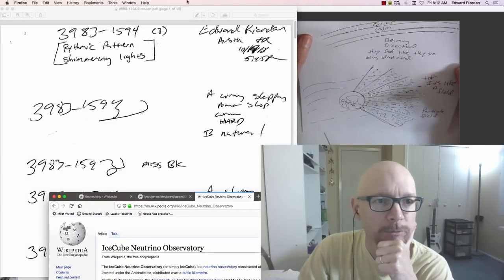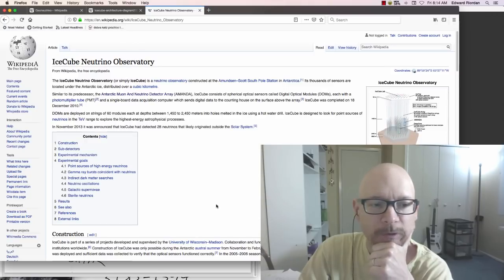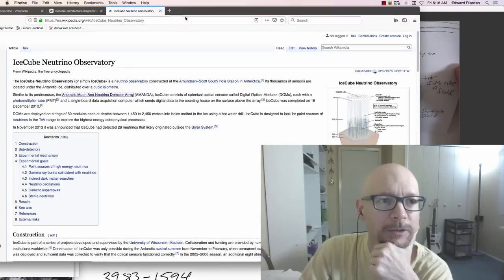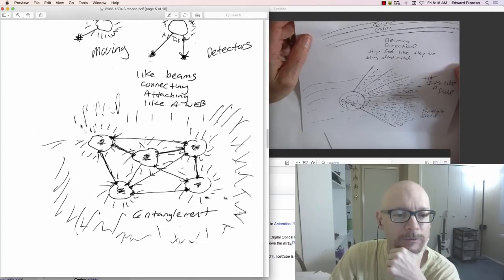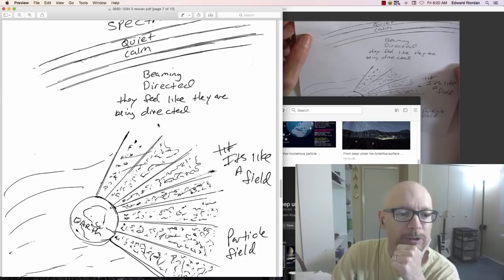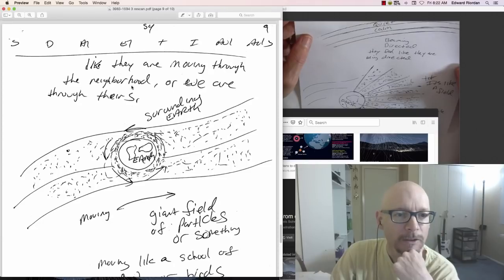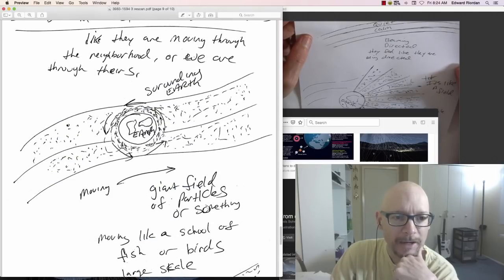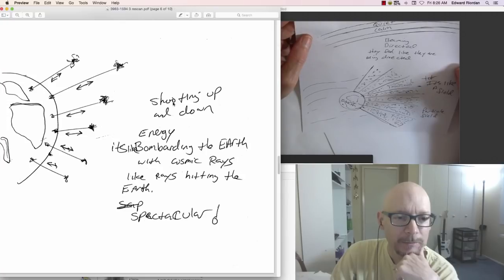Remote Viewing Earths Core! Pt 3. Cosmic Particle Field! Neutrino Communications?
Part 3 of 5 of the Earths Core project, it gets interesting!!